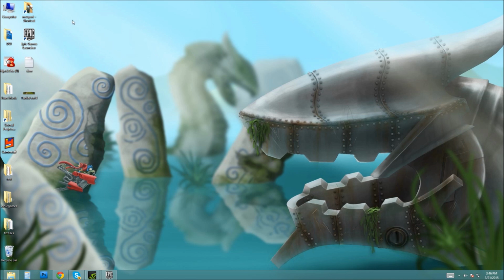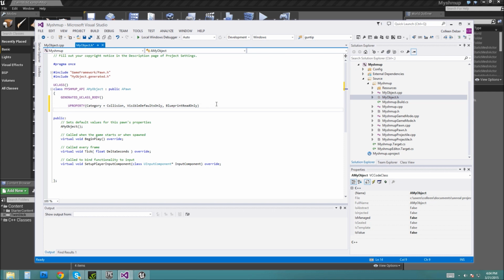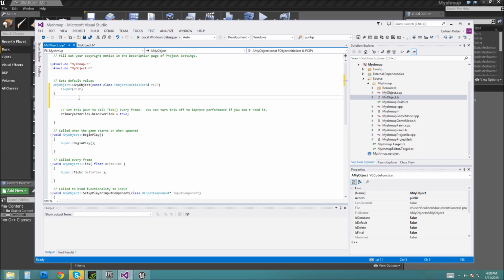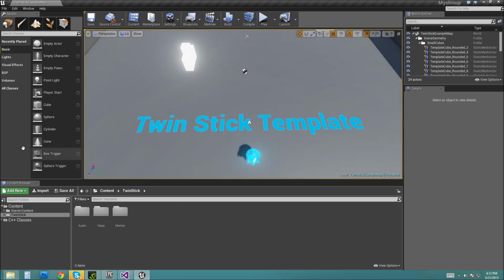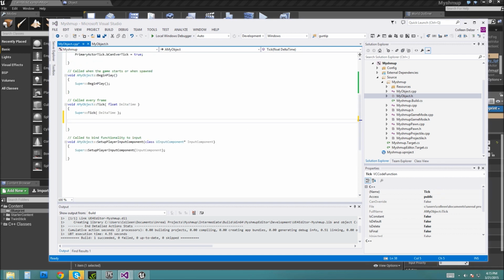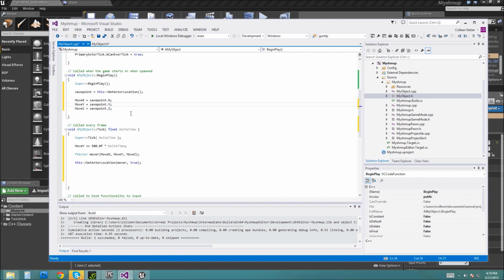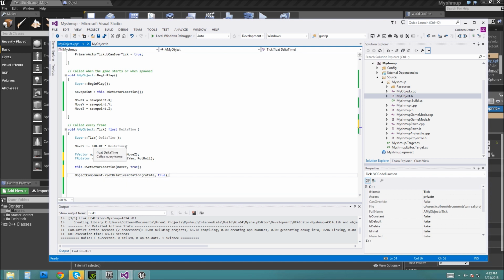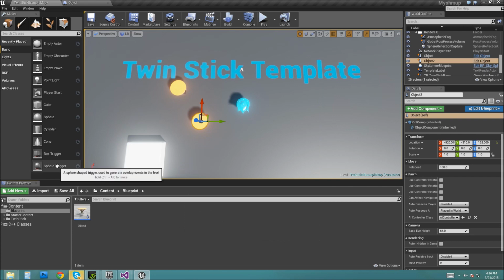Unreal Engine 4 Basics: Connecting C++ to Blueprints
Beginning tutorial attaching code to a blueprint as well as basic collision and movement
-Using UE4 4.7.3

*Apologies for the loudness, didn't realize I had the mic all the way up!